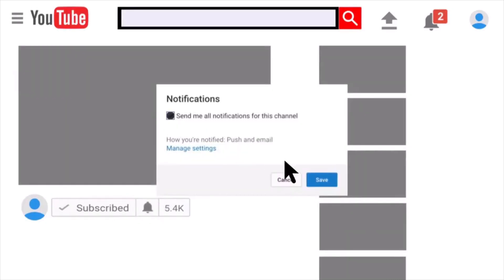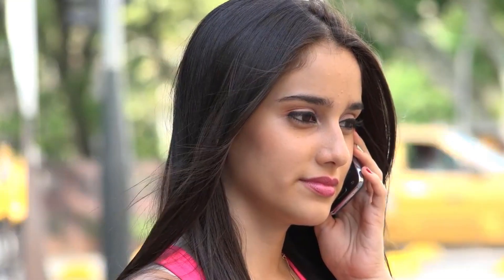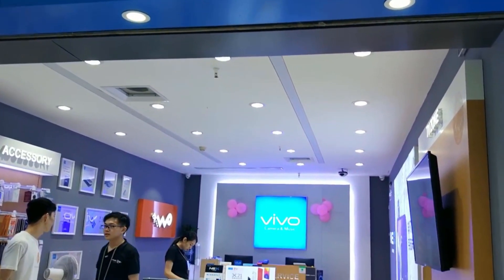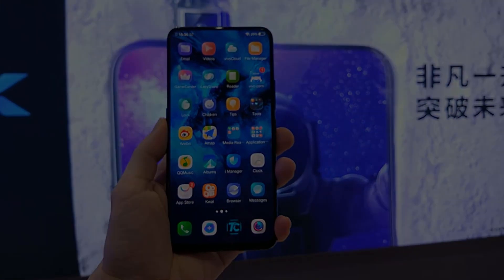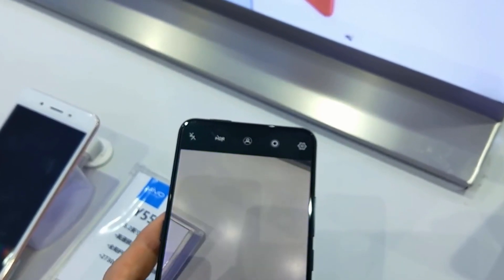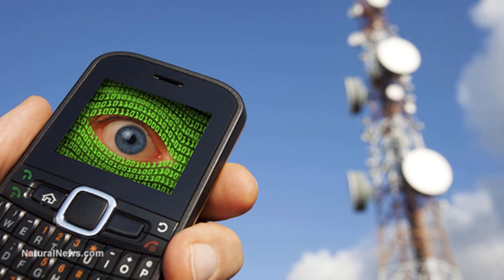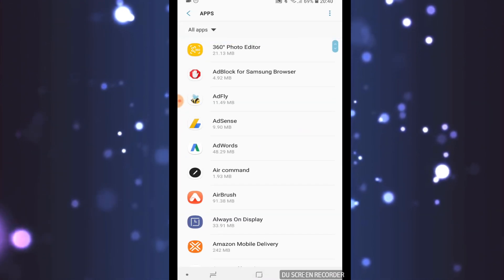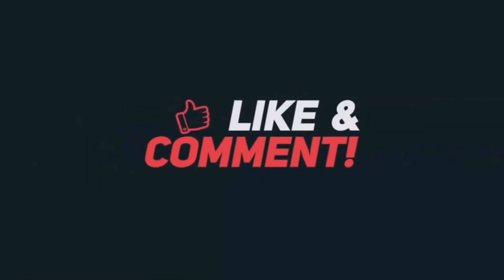Your Android Phone is Spying On You And Taking Pictures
NEW UPLOADS-
Script-
Stop Phone Taking Pictures Without Permission - Your Phone is Spying On You.
after the release of the vivo nex "which has a pop up motorized camera" there were some users who were experiencing the strangest thing, which is the camera popping up without it being required. it just pops up randomly when using apps for no reason. The initial thoughts were  that it is a malfunction of the camera motor. however, reports are suggesting that apps are using the camera without user permission. A study was done by university students to check if phones are listening to us;  it turned out they aren't, android phones are not using the microphone without permission. however, the report "by the verge" says phones are using the camera and taking screenshots without permission. They also said that the apps are sharing the pictures with unknown third party sides.

right now, no one knows what is the step forward from Google! however for now you can stop your apps from doing that. I will show you how to stop your apps from accessing the camera without permission. simply, head over to settings and find apps. in here you can see all the apps you have on your smartphone. to stop your phone from spying on you, basically turn of the camera permissions for all apps that you don't use camera for. leave apps like Instagram and Snapchat etcetera, because these don't allow sharing data.